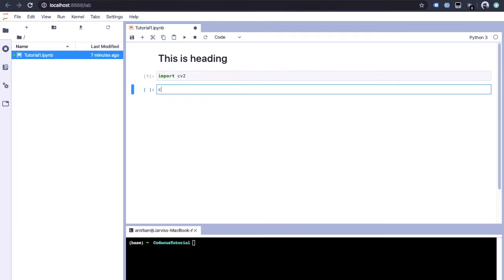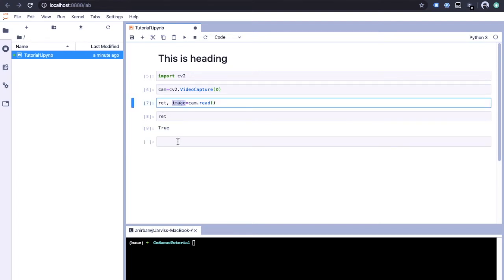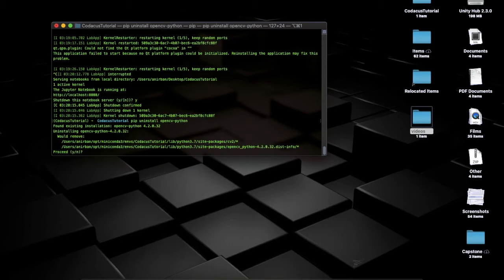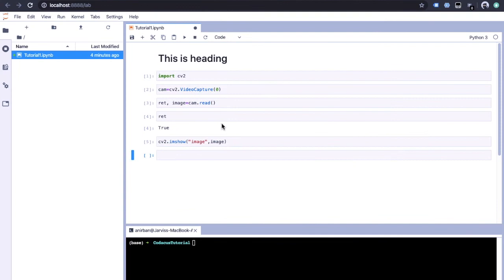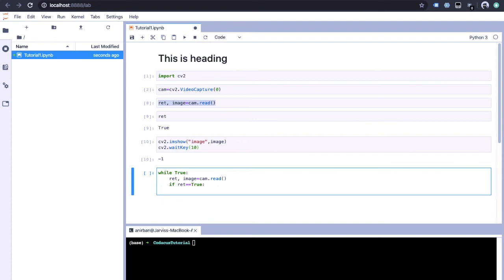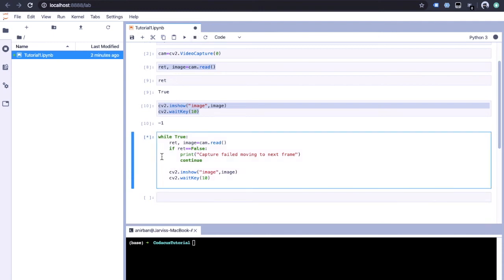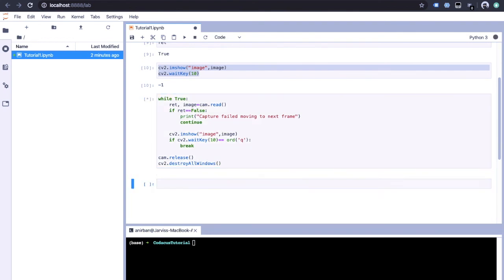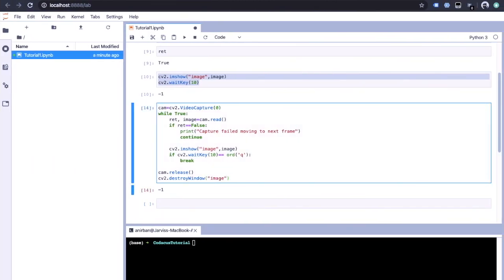Python OpenCV 101 - Part 2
Python OpenCV, for beginners.. tutorial
Thought of creating beginners guide to opencv from basics

tags
Python OpenCV, para principiantes ... tutorial parte 2
Pensé en crear una guía para principiantes para opencv desde lo básico

Python OpenCV, für Anfänger .. Tutorial Teil 2
Ich dachte daran, einen Leitfaden für Anfänger zu erstellen, um OpenCV anhand der Grundlagen zu erstellen